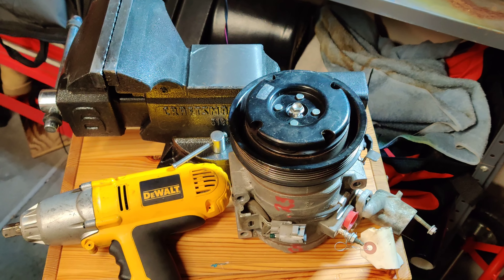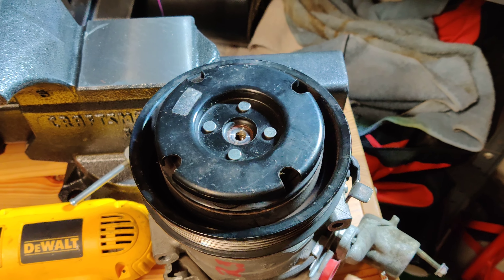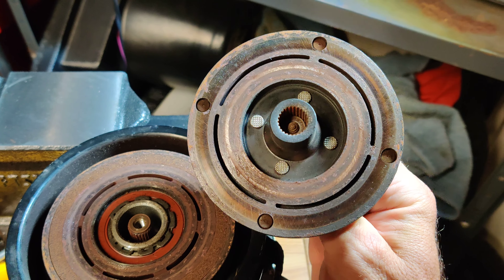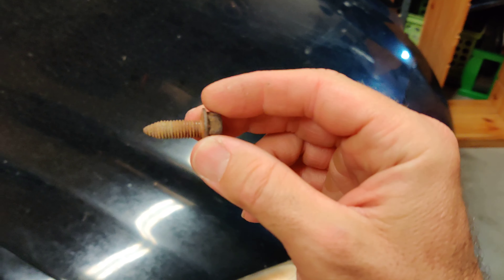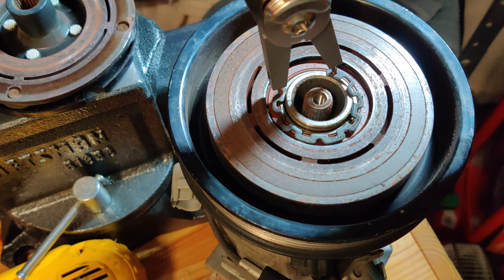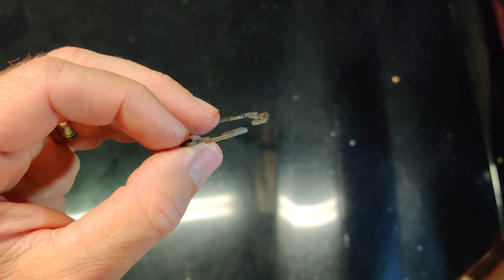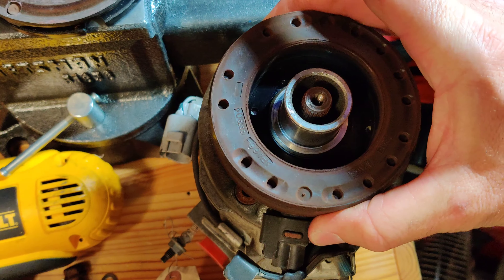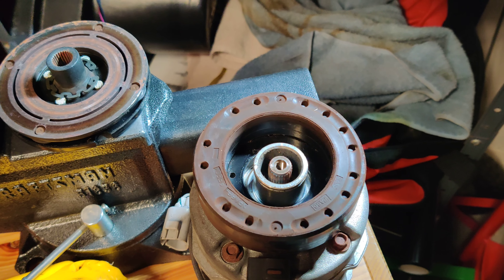A/C compressor clutch replacement 2002 2008 Toyota Lexus Camry ES Solara diy